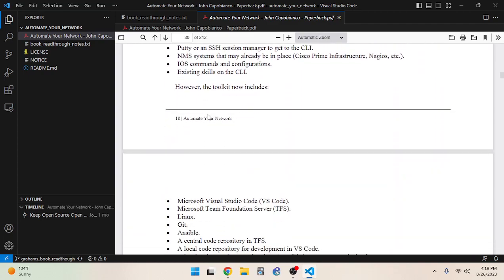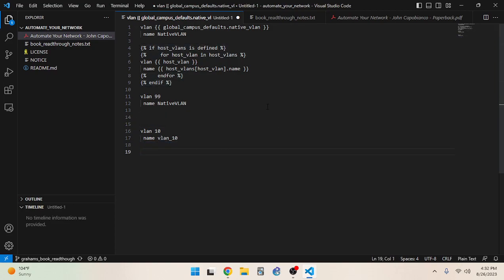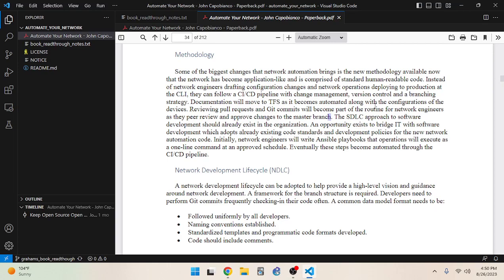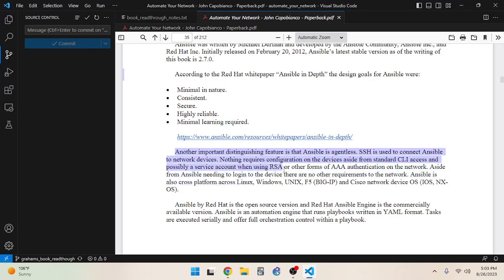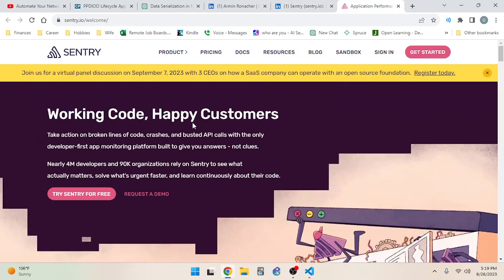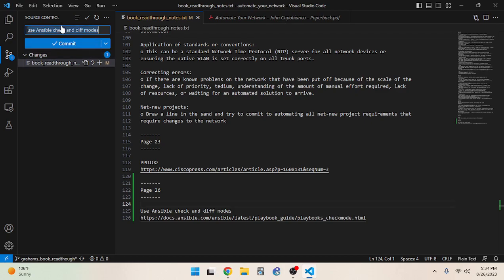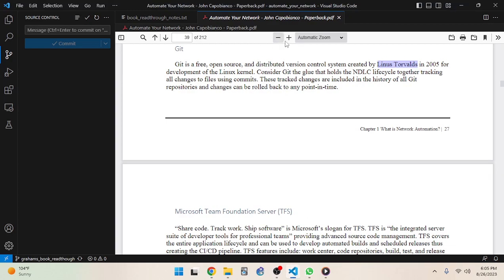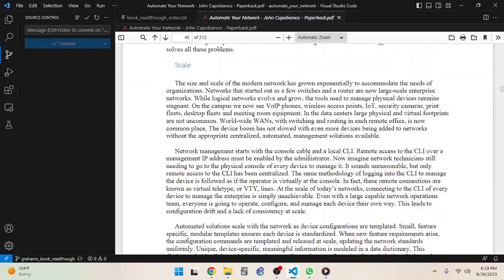Automate Your Network by John Capobianco: Chapter 1 - Part 4